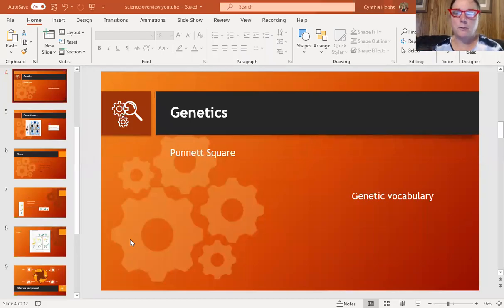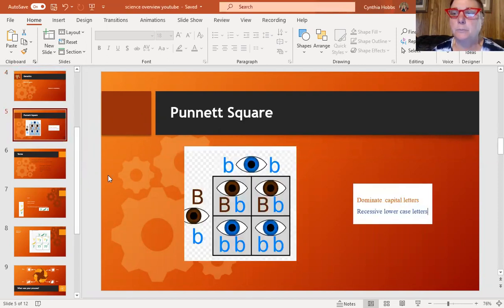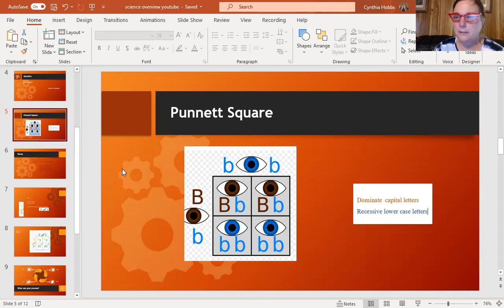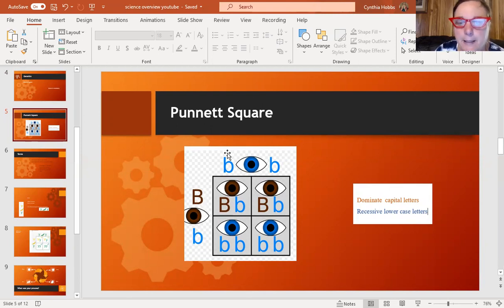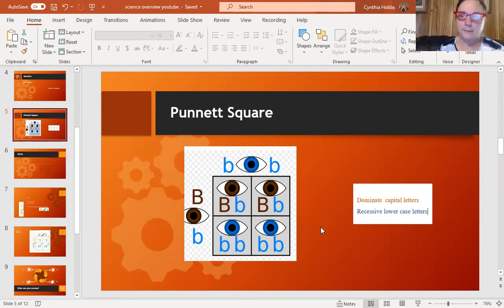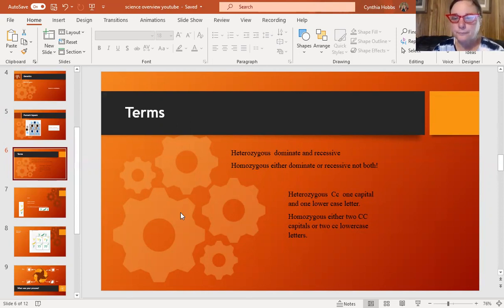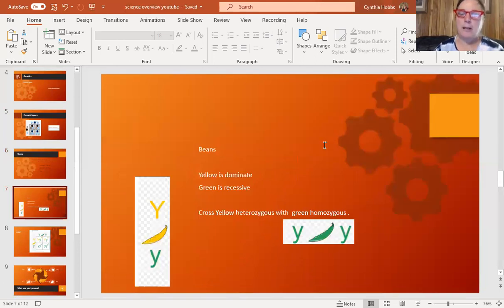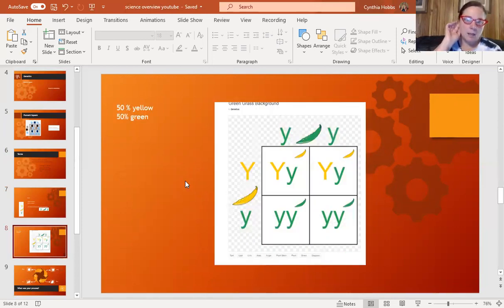Science lesson genetics for ged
quick overview of the basic Punnett square